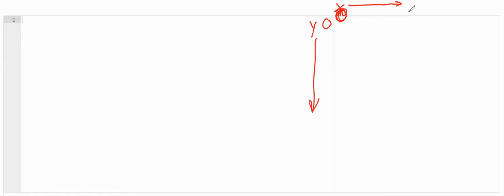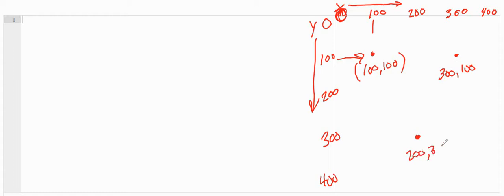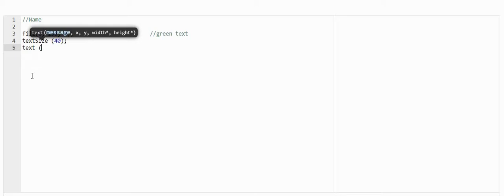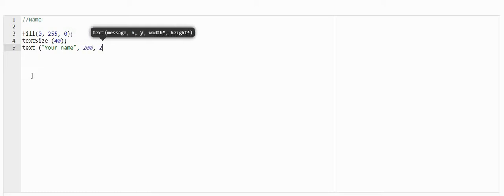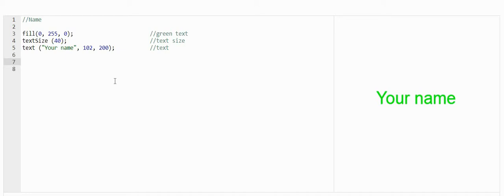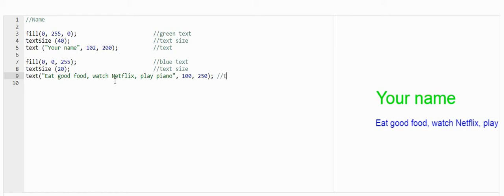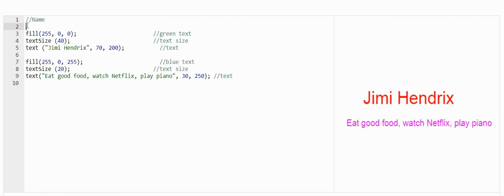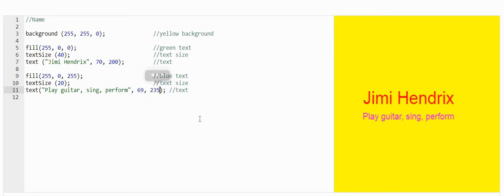POE Unit 4 - Text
A refresher on how to use text in Javascript